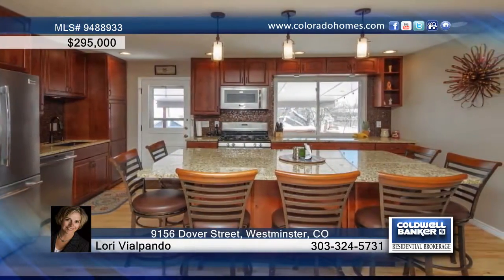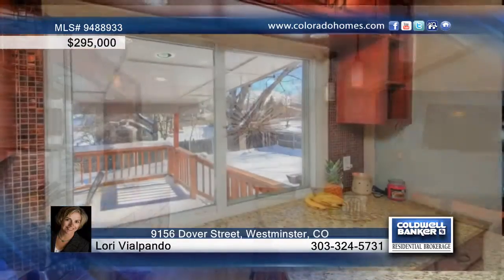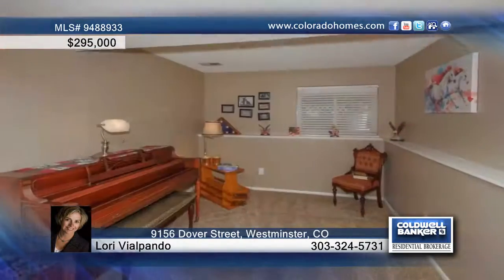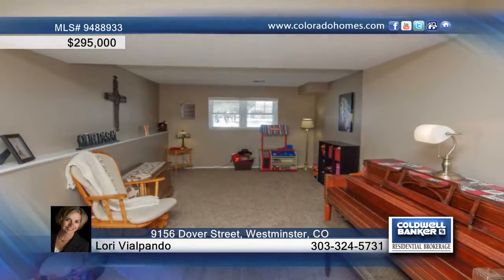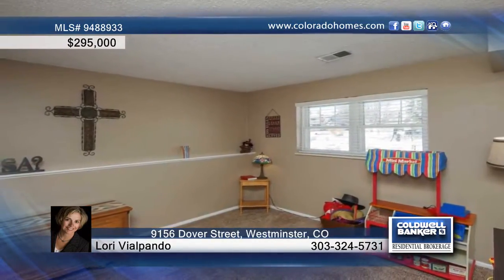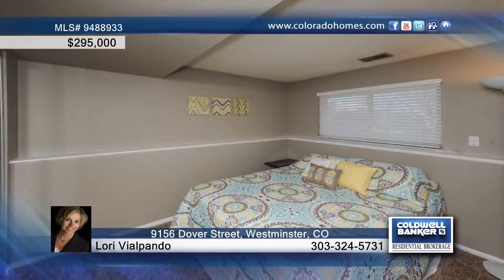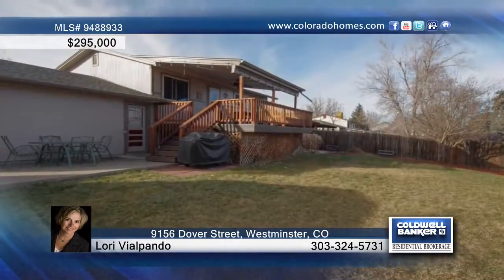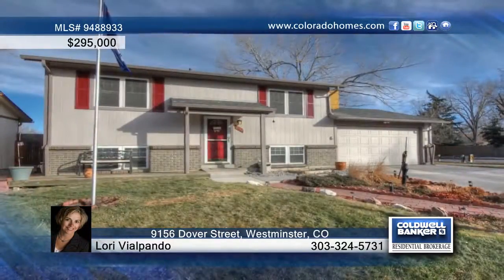9156 Dover Street Westminster, CO 80020